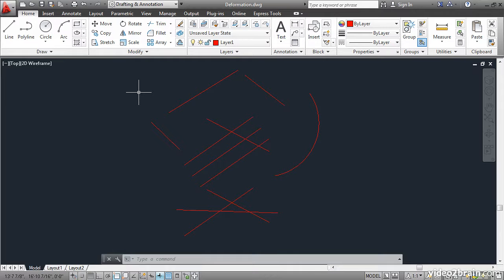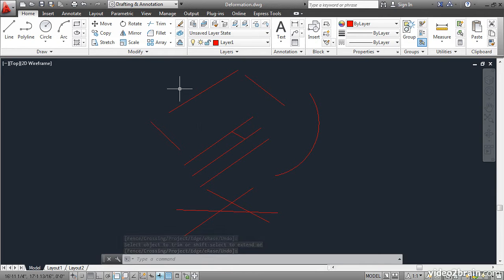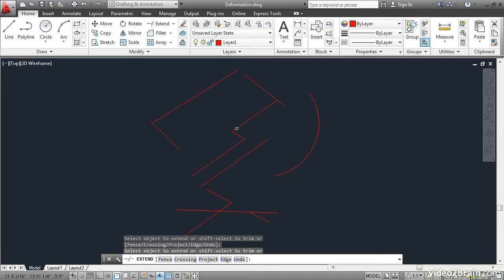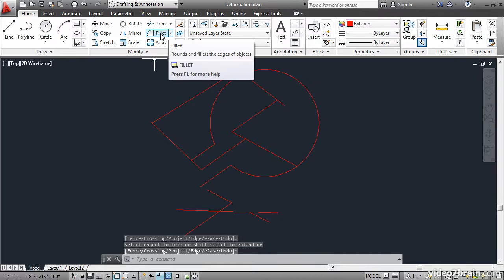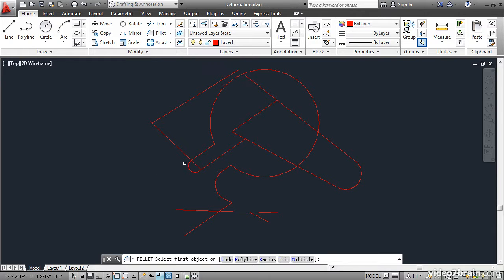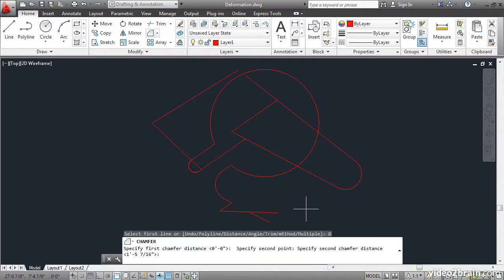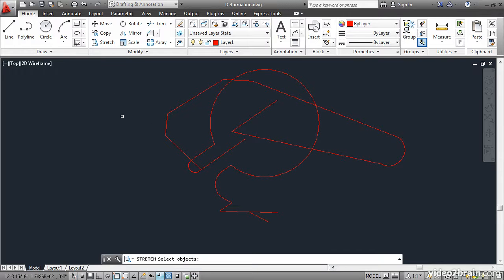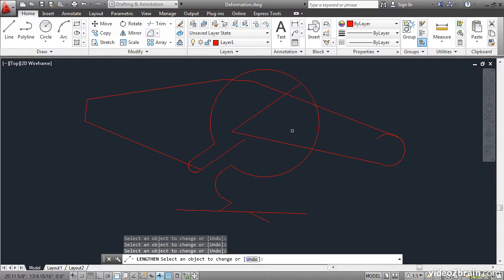05_AutoCAD_Manipulating_Objects : Lesson 05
05_AutoCAD_Manipulating_Objects : Lesson 05 @RajCAD
AutoCAD Tutorials
AutoCAD 2020 Beginners Tutorial Series.